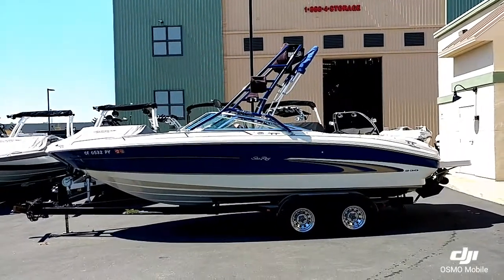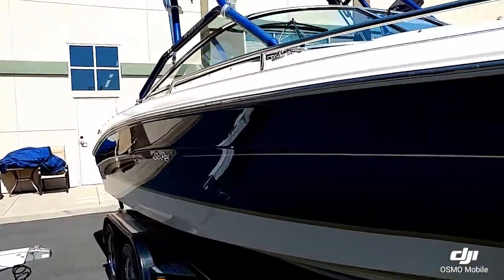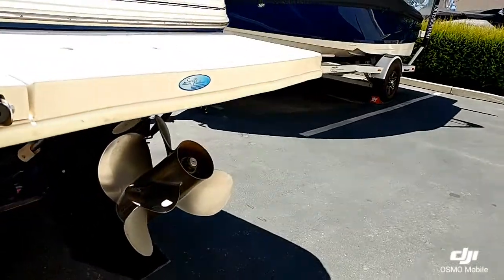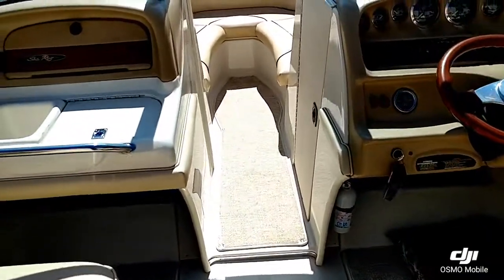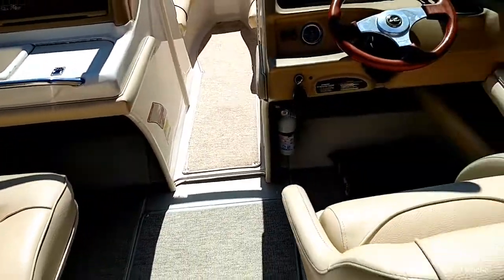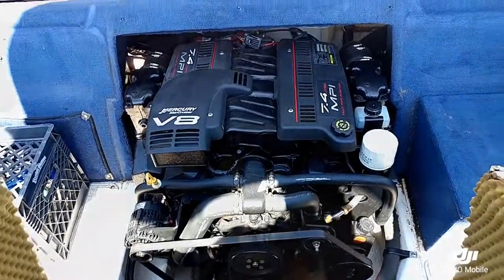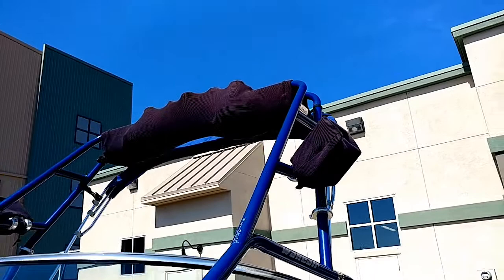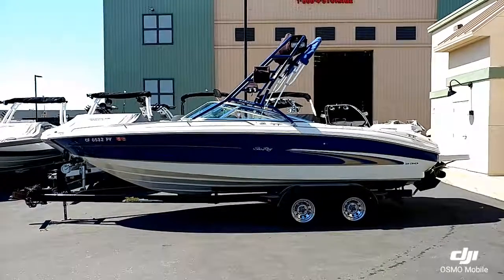2000 Sea Ray 230 BR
2000 Sea Ray BR